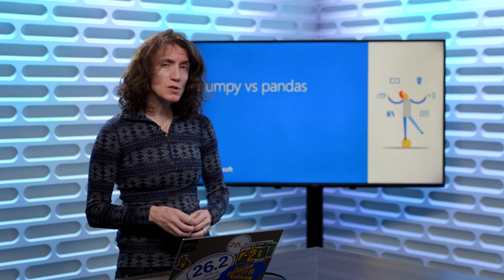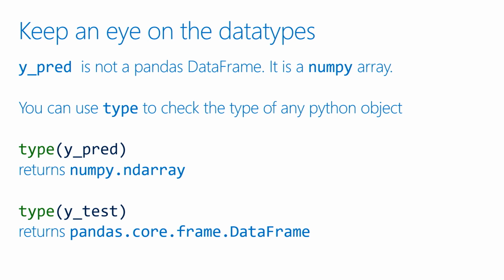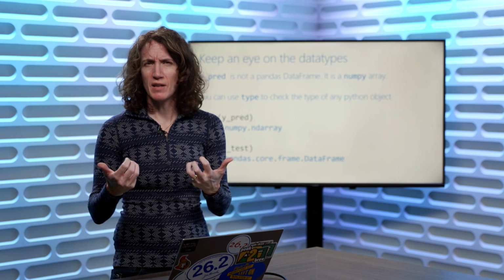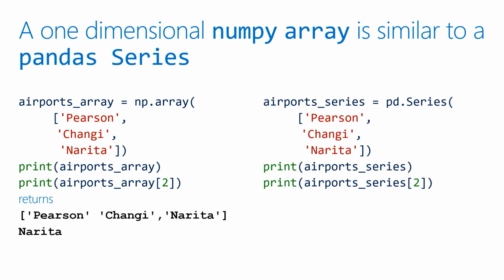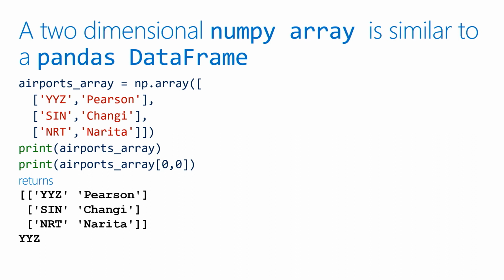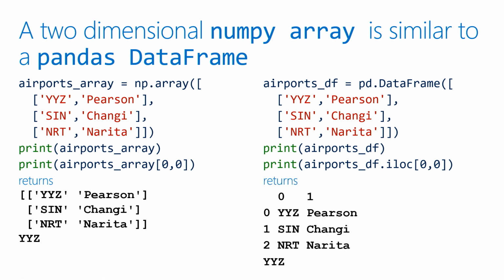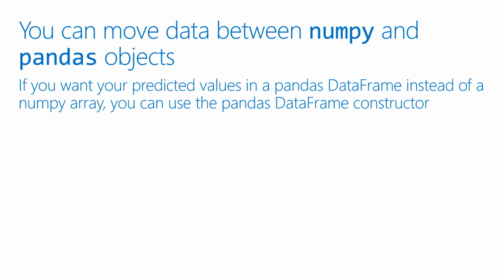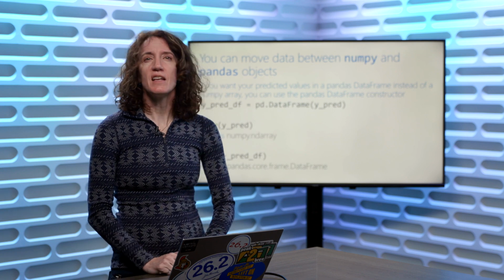Working with NumPy | Even More Python for Beginners - Data Tools [27 of 31]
Working with NumPy
pandas provides DataFrames and tools for working with tabular data. But once the need for labels and column names is removed, there are tools which can offer better support - such as NumPy. We'll highlight how to work with arrays from NumPy, and show off where NumPy arrays are the appropriate tool for the job.